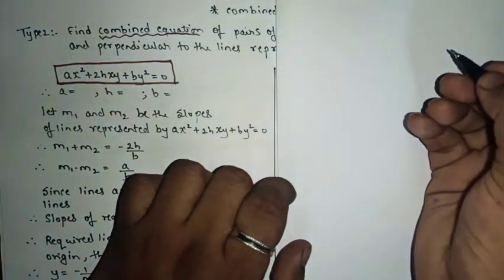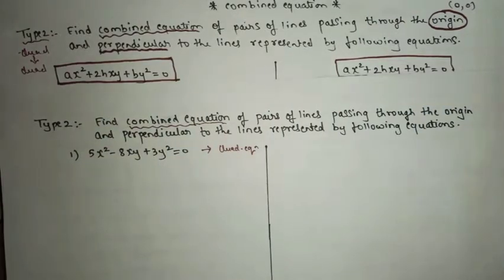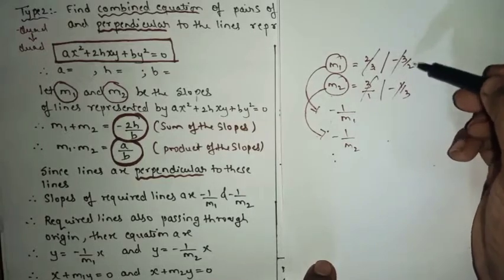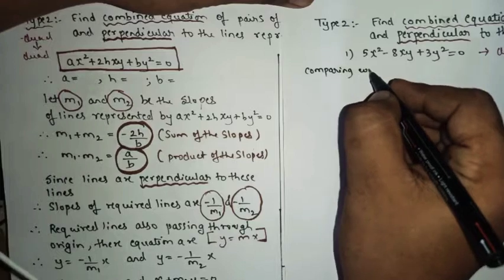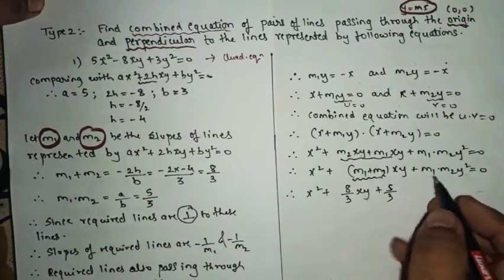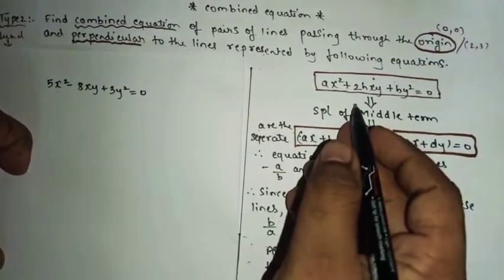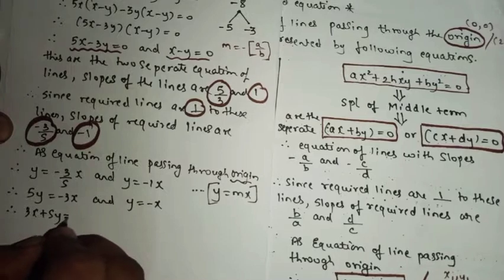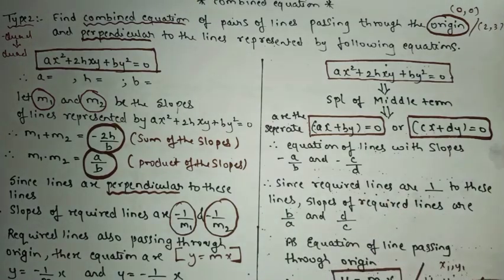PAIR OF STRAIGHT LINE||PART 2||HSC MAHARASHTRA BOARD||SCIENCE||CONCEPT BY SHIVA SIR MATHTRICK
SUM BASED ON TO FIND COMBINED EQUATION TYPE:-2